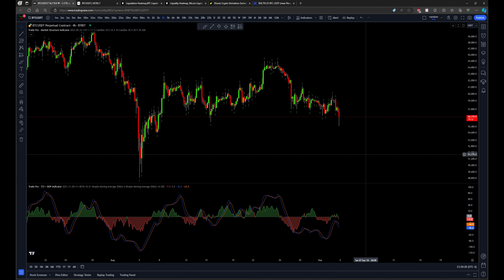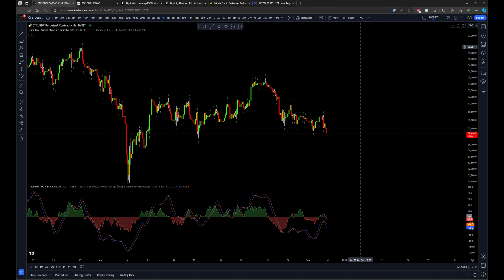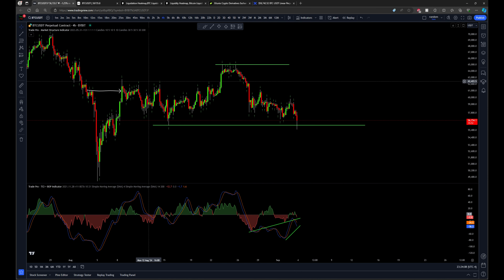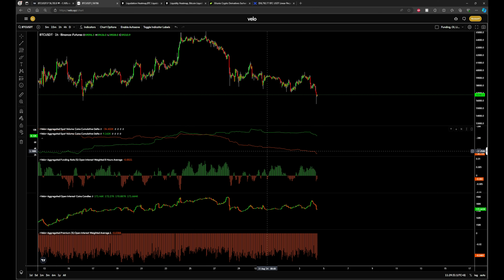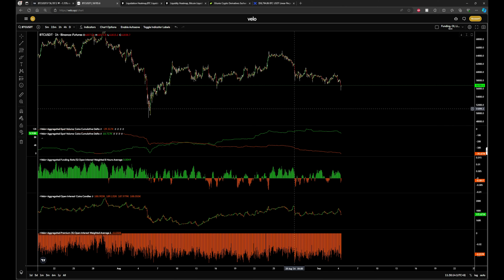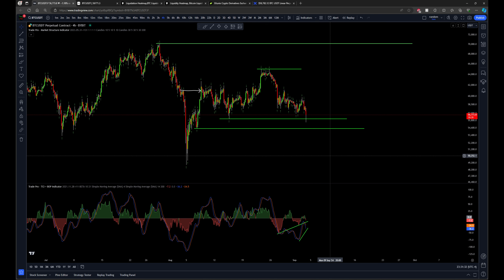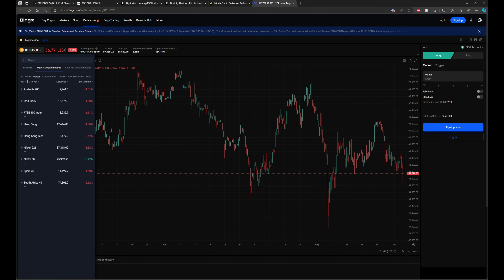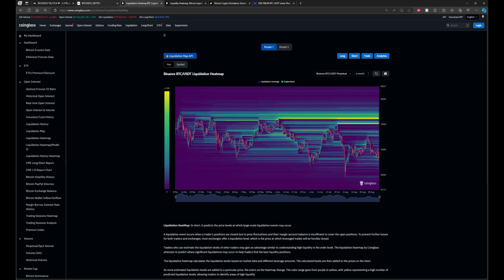Why Bitcoin Looks Ultra Bullish Right Now - Heatmaps, OI, Structure, Bull Div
ALL global customers allowed Crypto exchange!